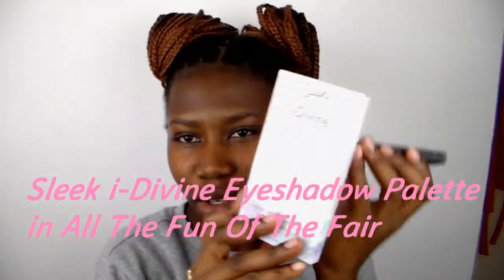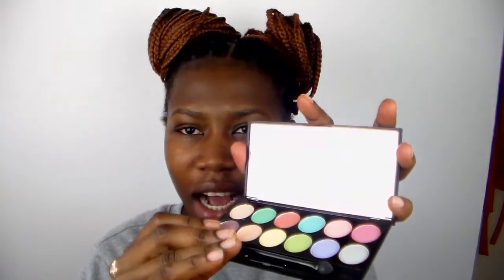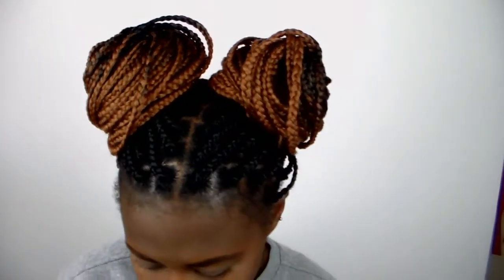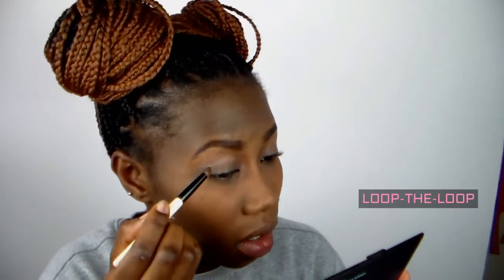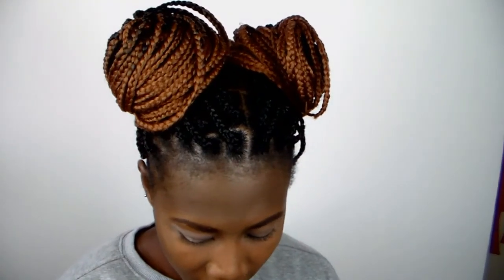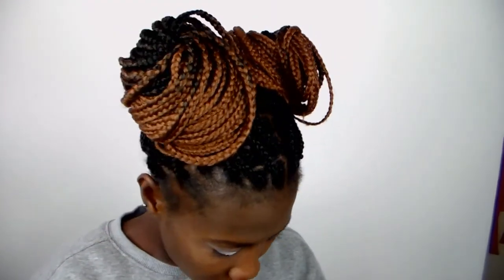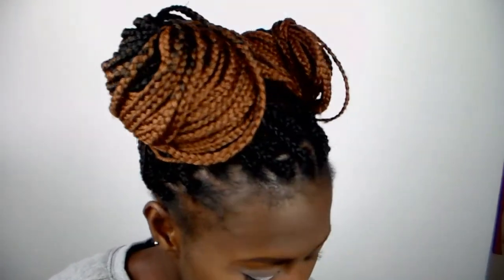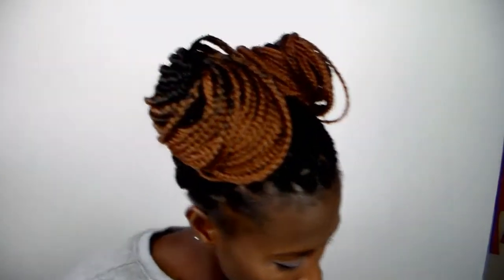Sleek i-Divine Eyeshadow Palette in All The Fun Of The Fair ON Dark skin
HI TeamFullest : MY Name is Ami, i live in the Netherlands with my family.

lot to grow my channel! ⤵︎